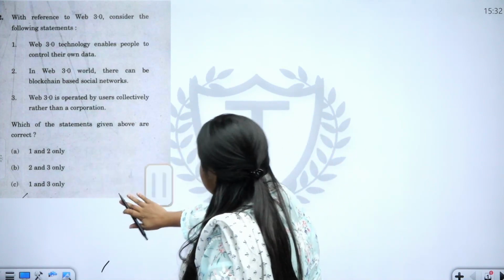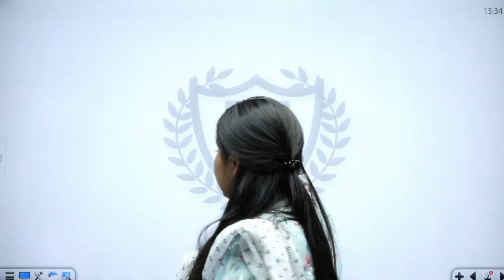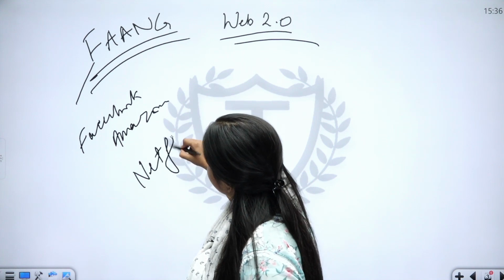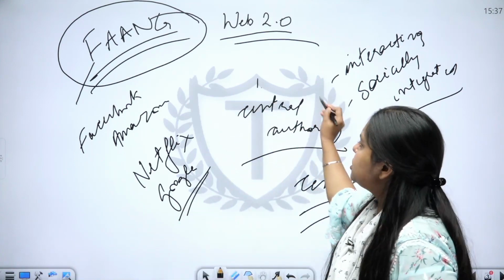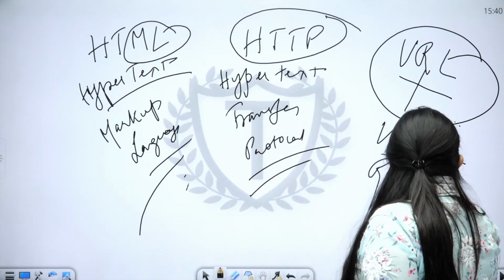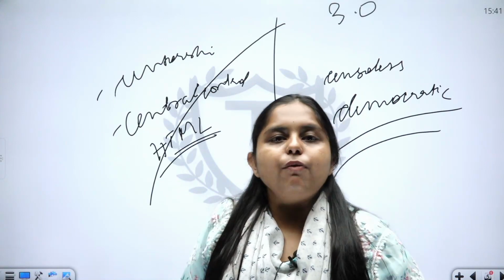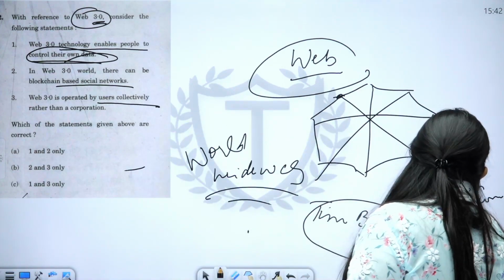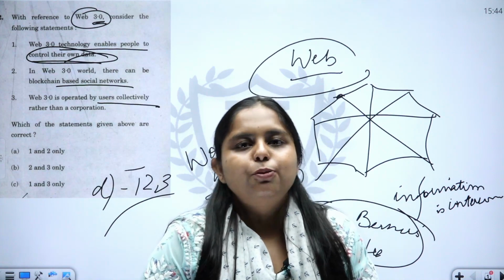Lecture- 3 | Web 3.O | S.A.T.R.A.P Series | Aadharshila || Tathastu-ICS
Web 3.0 means immersing yourself in the digital experience, and it involves concepts like individual control of personal data, cryptocurrency, and decentralized record keeping on the blockchain.

Whereas Web 2.0 operates on fiat money, Web 3.0 relies on cryptocurrencies and a decentralized finance (DeFi) model. This is part of the decentralization objective, which shifts control from centralized companies or governments to users or the collective. The premise of decentralization extends beyond currency, covering everything from apps to data.

** Register for Pre-Sure at **

🎓 BA + UPSC
🎓 MA + UPSC
🎓 Diploma + UPSC